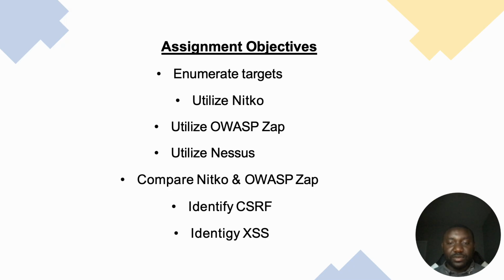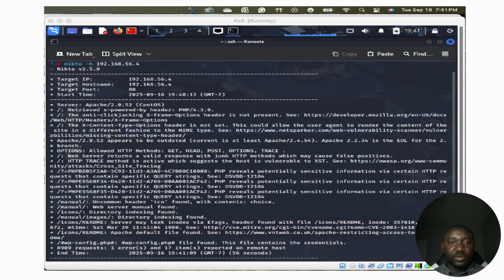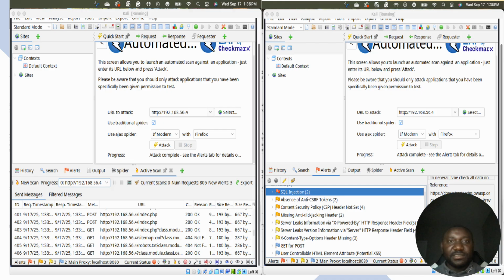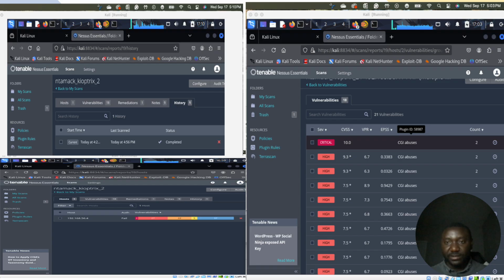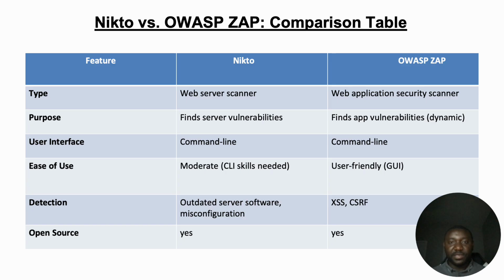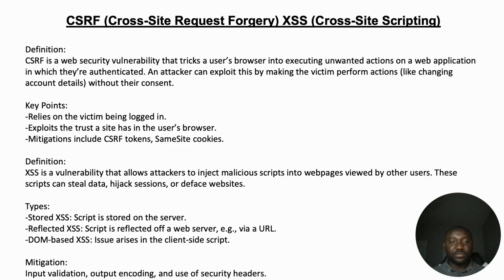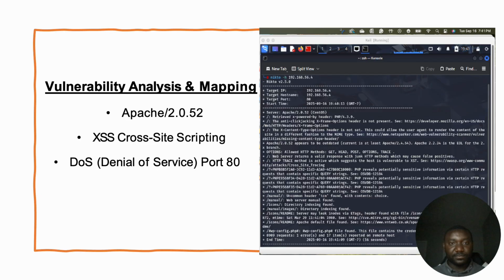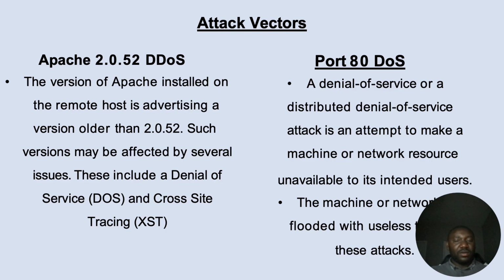Lab 4 Your Second Hack Part 1 Ntamack